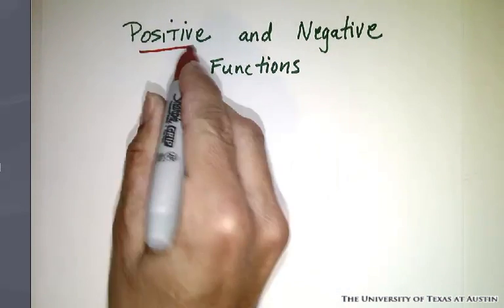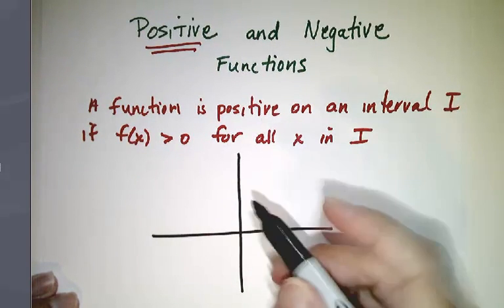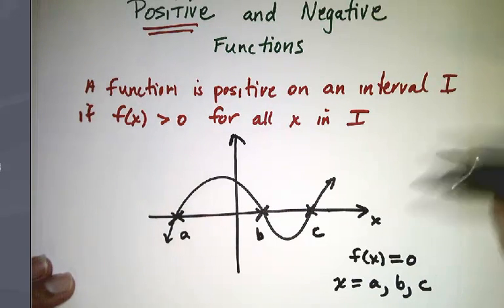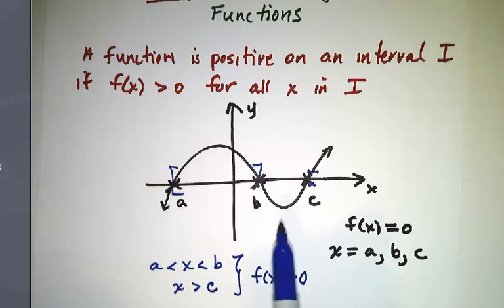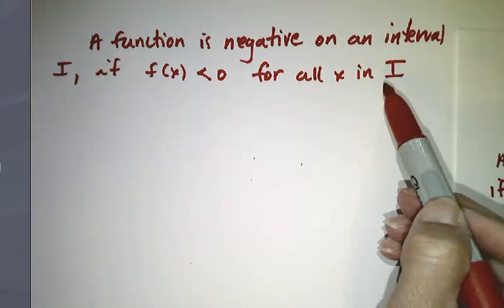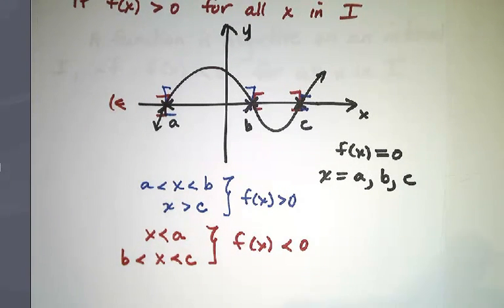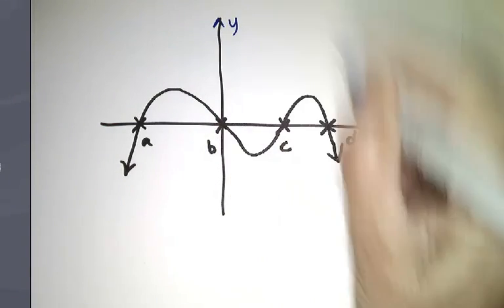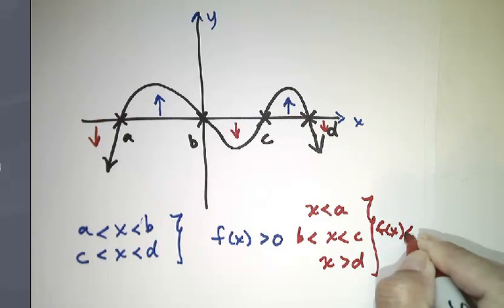Positive and Negative Functions (part 1)